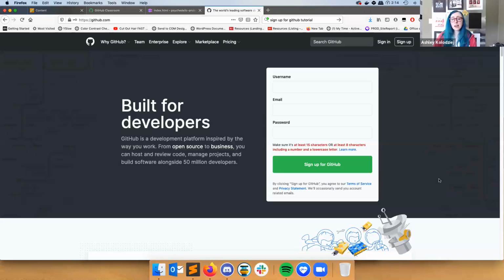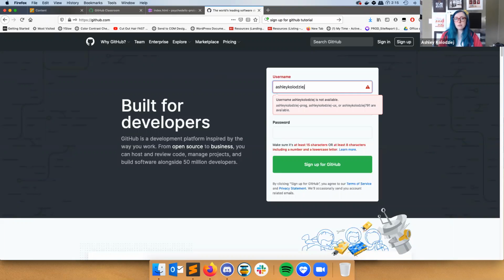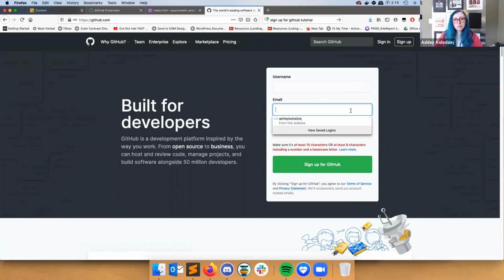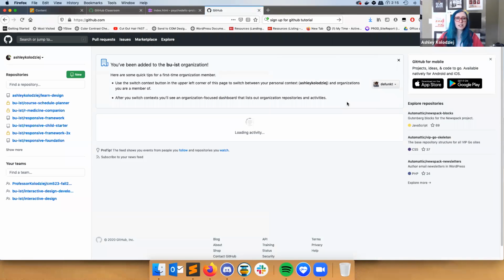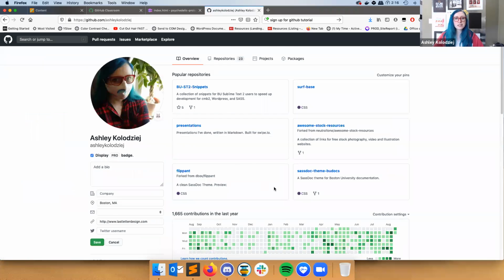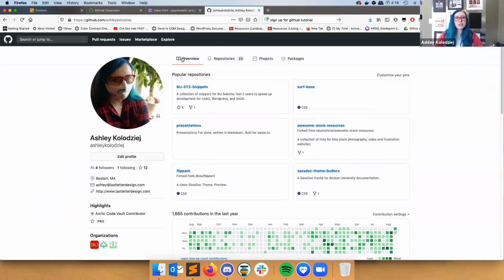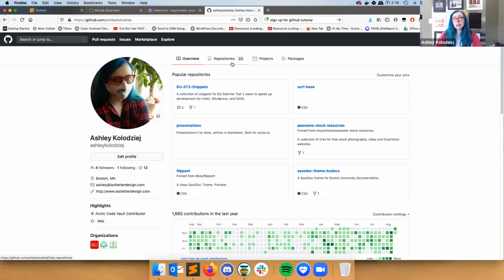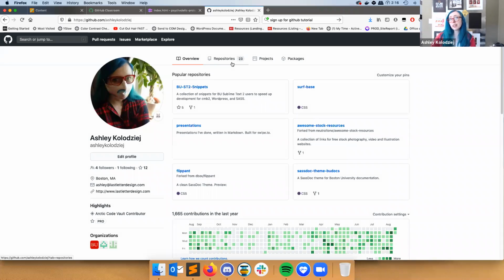Introduction to Github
Learn how to sign up for and navigate GitHub, as well as what version control is and some new terminology, in this video.